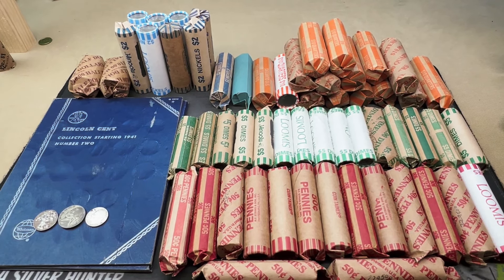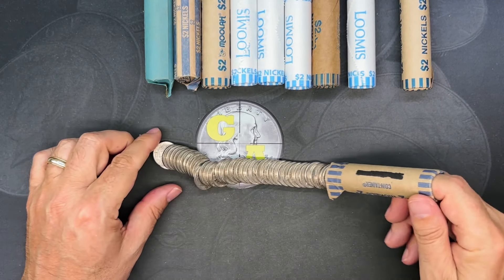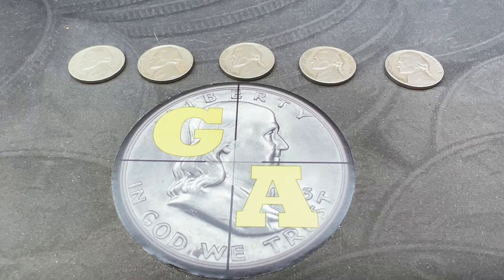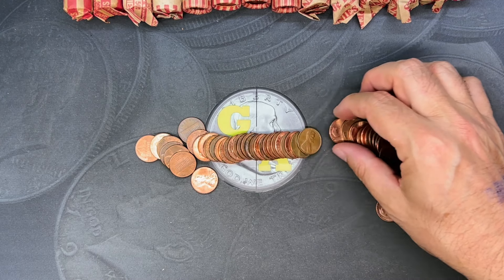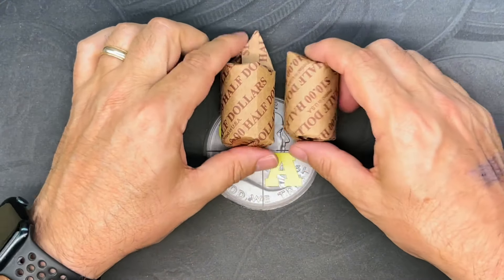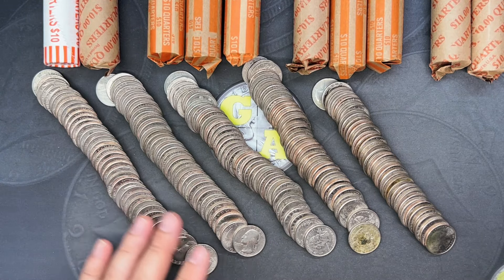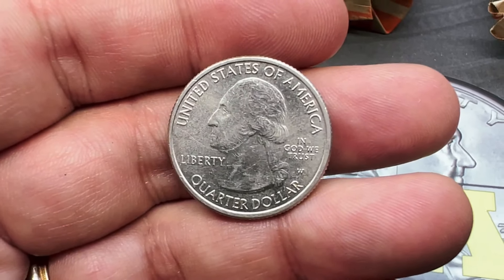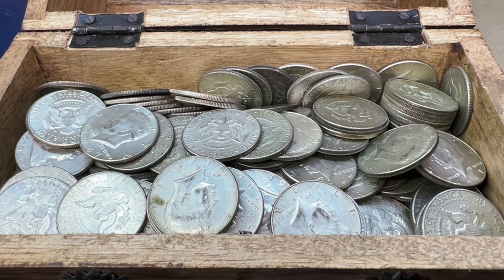Searching $272.50 in RANDOM Bank Change for Valuable Coins!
Today we hunt $20 in Half Dollars, $150 in Quarters,  $75 in Dimes, $20 in Nickels and $7.50 in Pennies hoping to find all kinds of good stuff.  Silver, W Quarters, Wheat Pennies, Buffalo and War Nickels and any other odd coin error or variety.  Enjoy!

⚡ For the best selection of generic, government, and collectible precious metals, check out APMEX, the largest, and one of my go-to online bullion delears in the US.

▶ Restore dates on Nickels (paid link)
▶ Make that Silver Shine with eZest (paid link)
▶ 2024 Redbook (paid link)
▶ Strike it Rich with Pocket Change (paid link)
▶ Digital Pluggable MicroScope (less expensive) (paid link)
▶ Opqpq Hi-End Pro MicroScope (paid link)
▶ My Digital Scale (paid link)
▶ Versatile Coin Capsules (paid link)
▶ Semi-Pro Microphone (paid link)
▶ Microphone Dongle for iPhone (paid link)
▶ Creality Ender 3 V1 3D Printer (paid link)
(paid link)